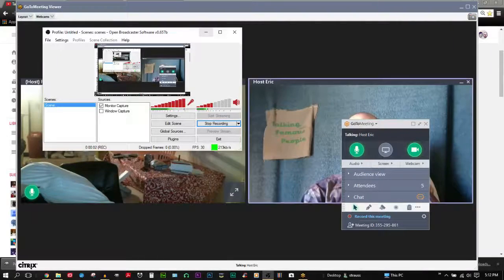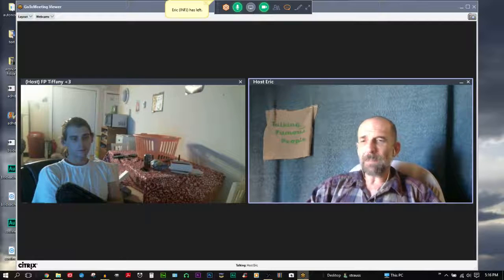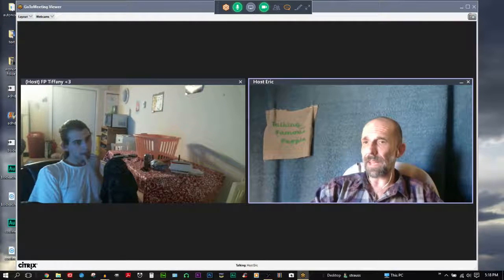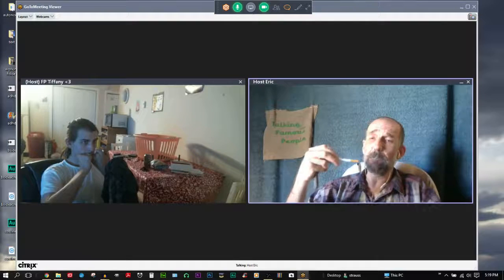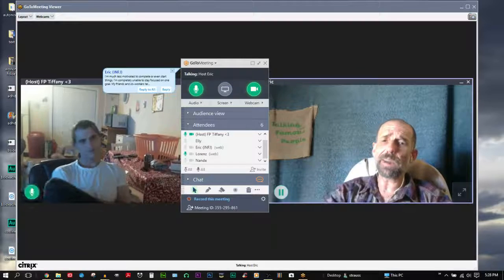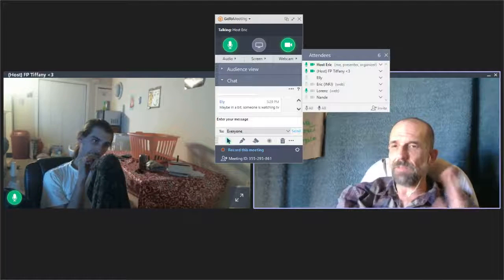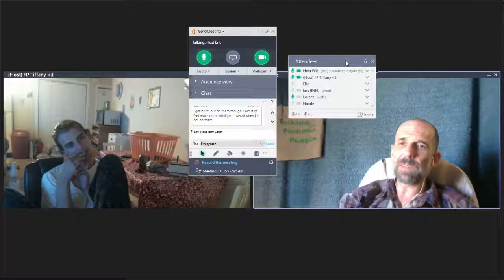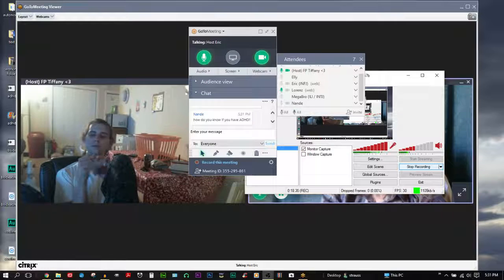Describing a Population vs Describing a Problem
Would you like to be a part of a TwFP GoToMeeting Session?  You are welcome and encouraged to do so!  There is no cost and no registration.  We talk, I record it, I put it up here on TwFP.  That's it!

Keep your eyes open for the GTM announcements, and join us next time!  Here's a permalink, for your convenience, but it only works when we're in session.

Use your microphone and speakers (VoIP) - a headset is recommended. Or, call in using your telephone. Dial Access Code: 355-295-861 Audio PIN: Shown after joining the meeting Meeting ID: 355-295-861 GoToMeeting® Online Meetings Made Easy®